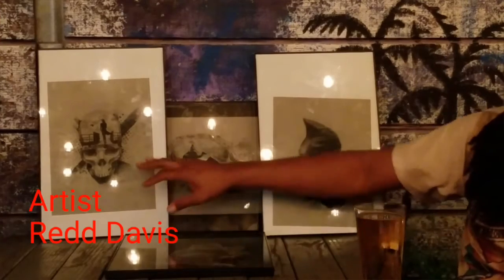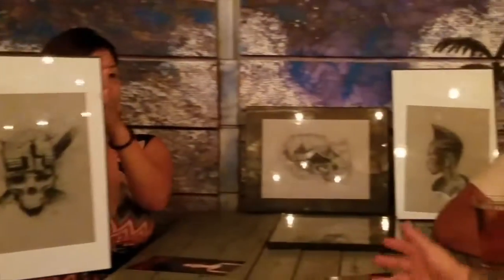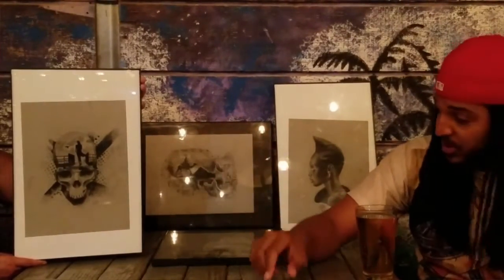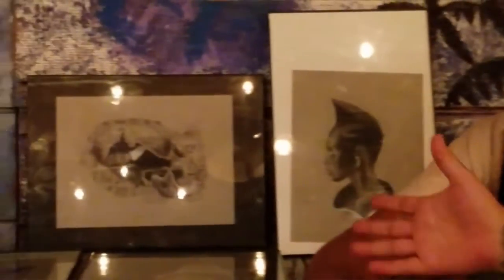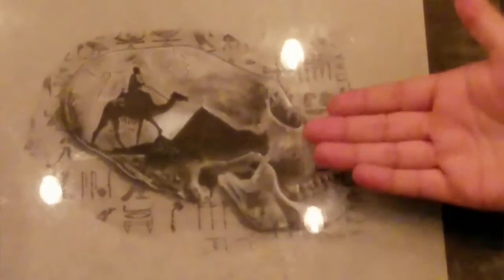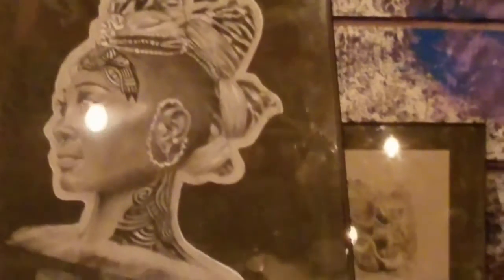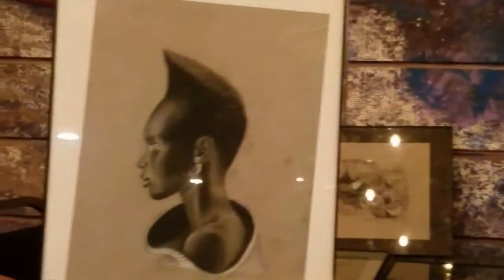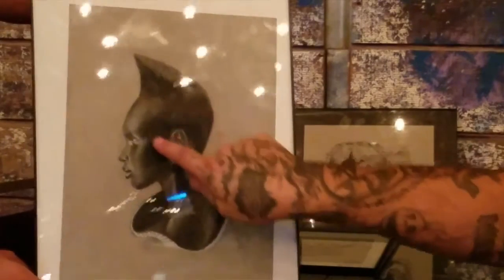Interview with artist Redd Davis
Mary and Scott sit down with Redd to discuss his artwork.